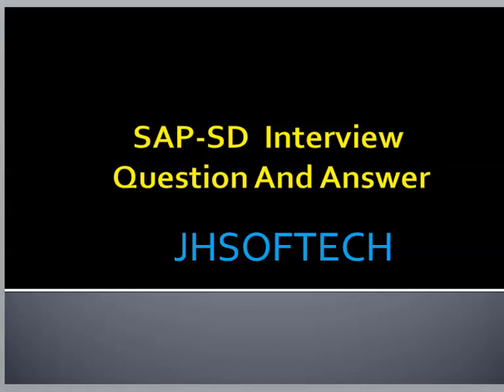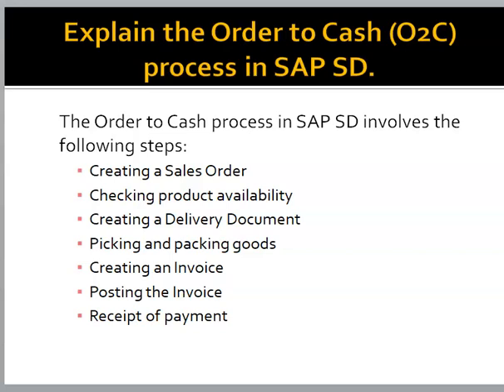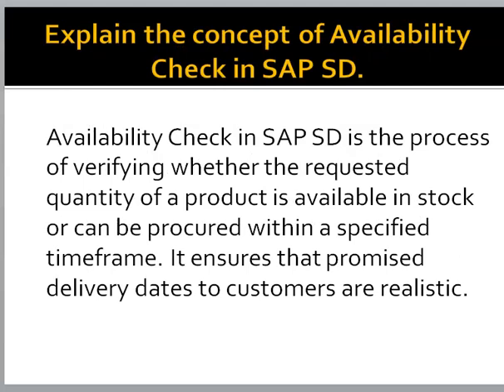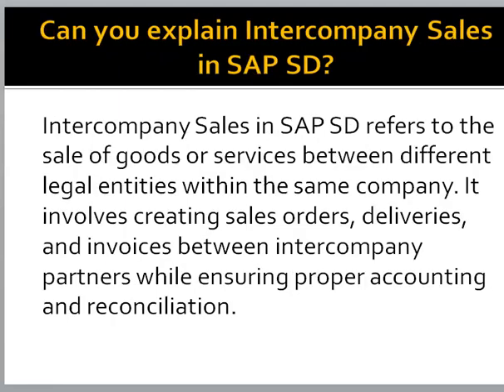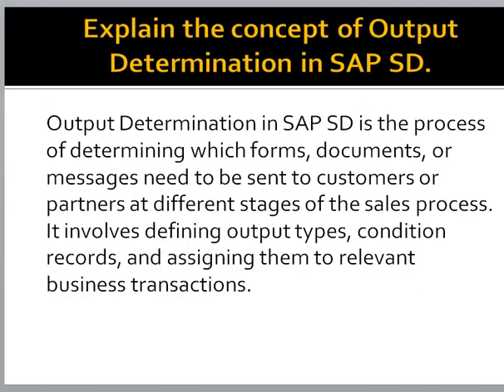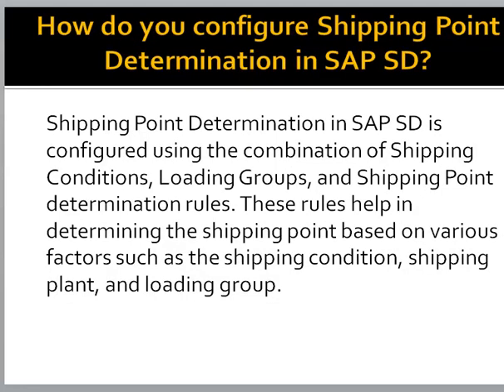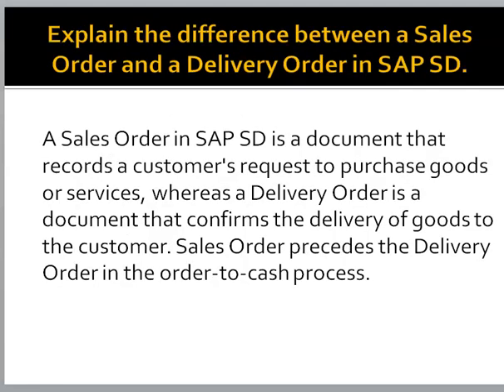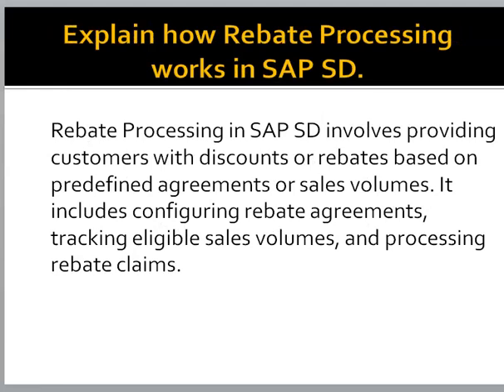SAP SD Interview Question& Answers